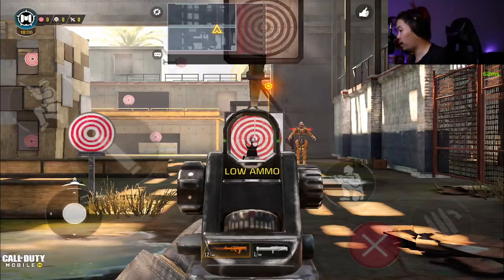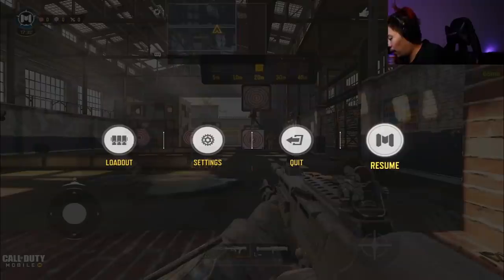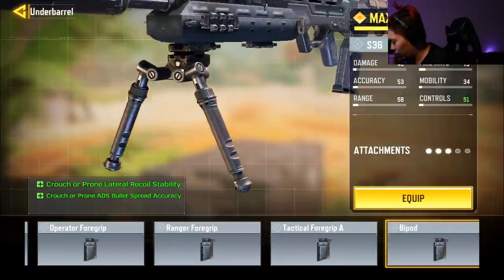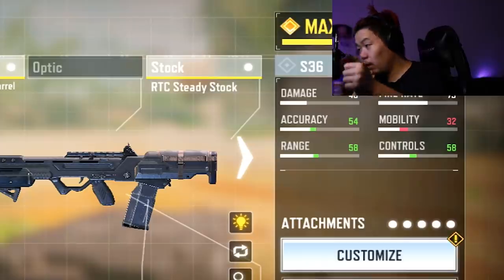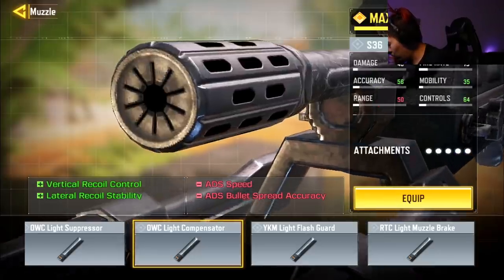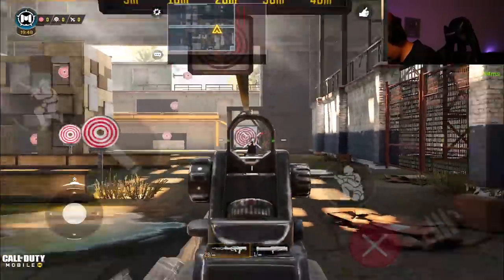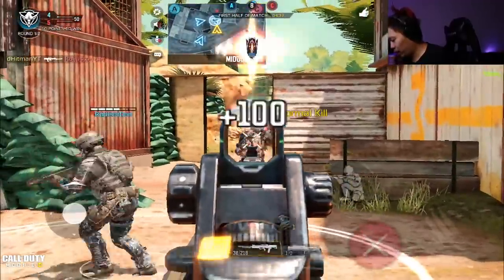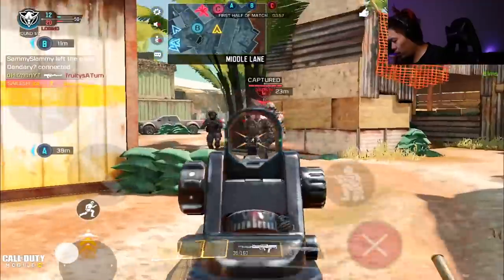The Return Of The GOOD OLD S36 Using Gunsmith in Call of Duty Mobile (COD Mobile Test Server)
Today on Call of Duty Mobile, We try our best to make the s36 good again, Will it get back to its prime?.

Or @dHitman137

Thanks

Hitman Out!